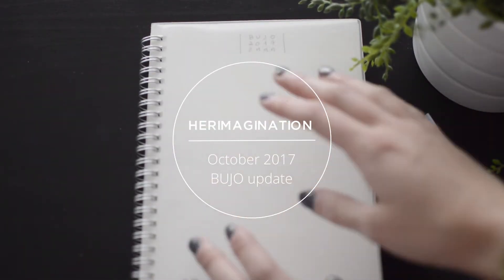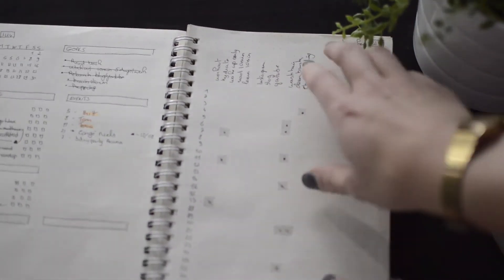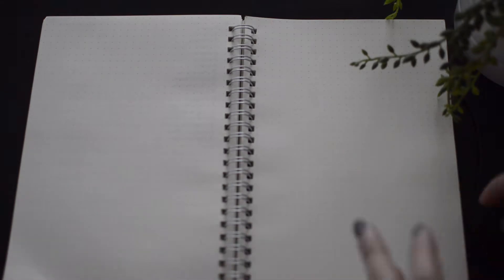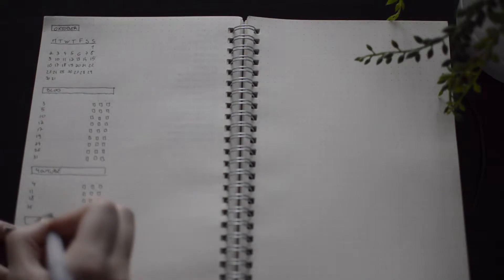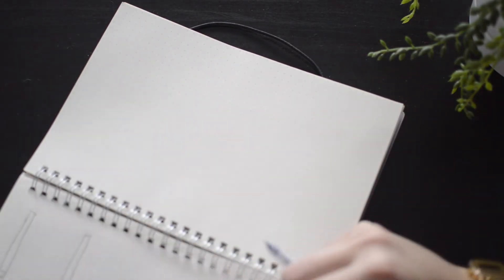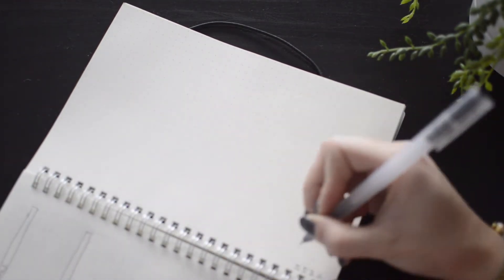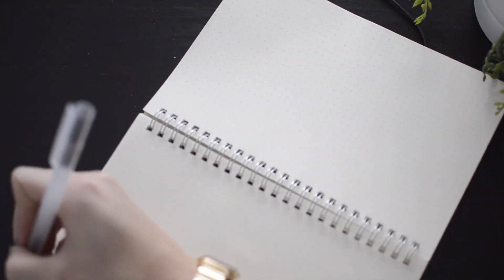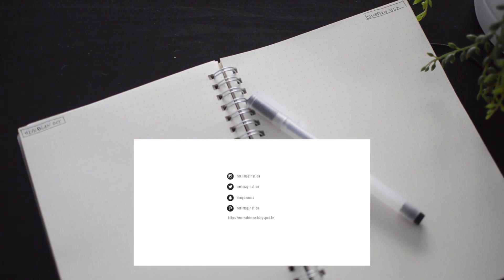October Bullet Journal Update⎥Plan with me ⎥Herimagination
Hi my name is Emma and I'm the girl behind herimagination. I share the things that inspire me and make me happy.